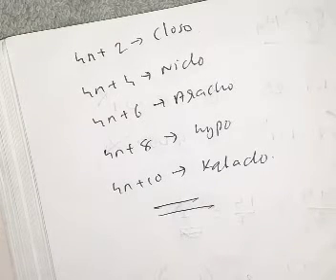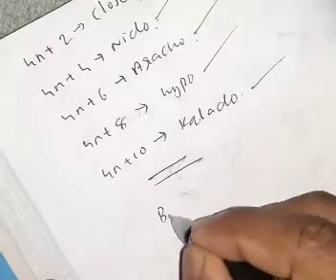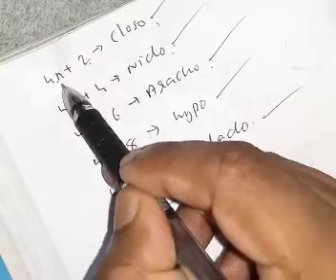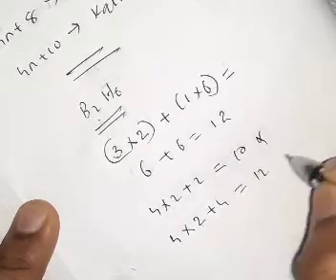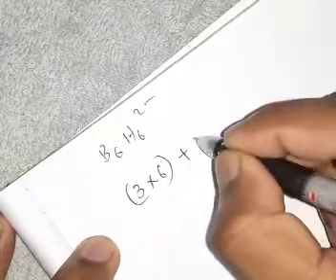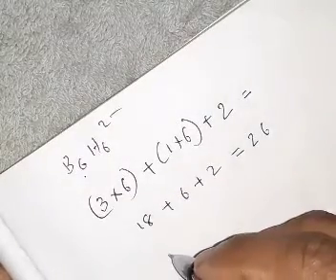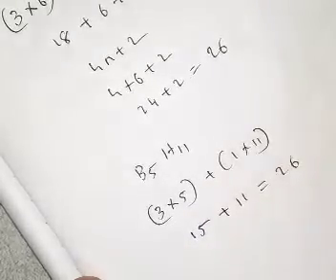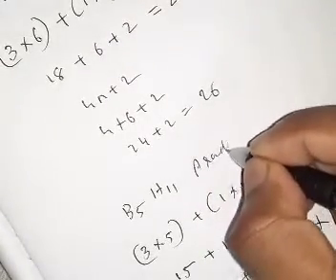Closo, Nido, Arachno, boranes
Find Closo, Nido, Arachno boranes based on electron number